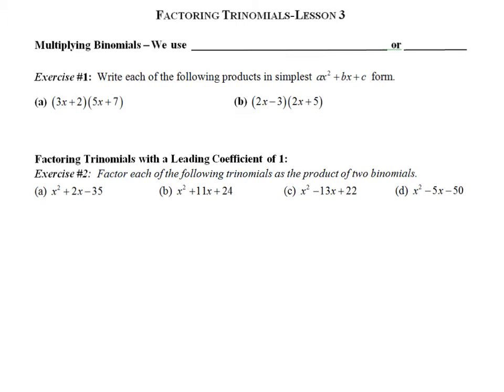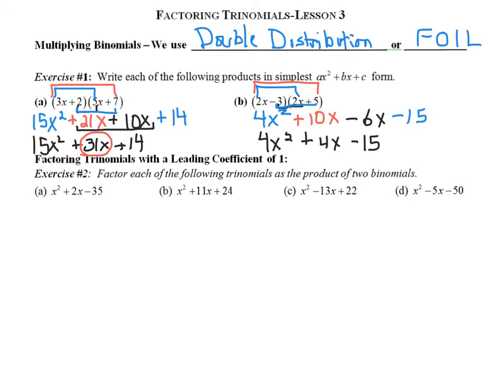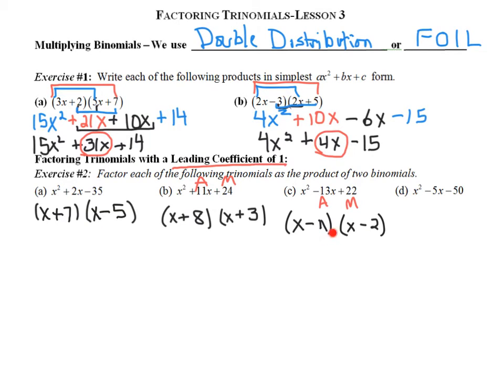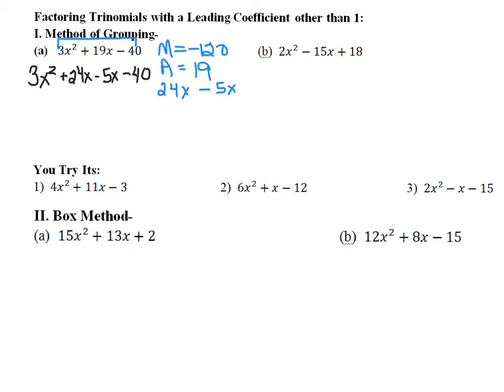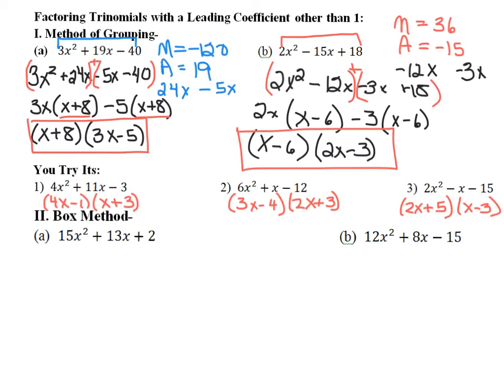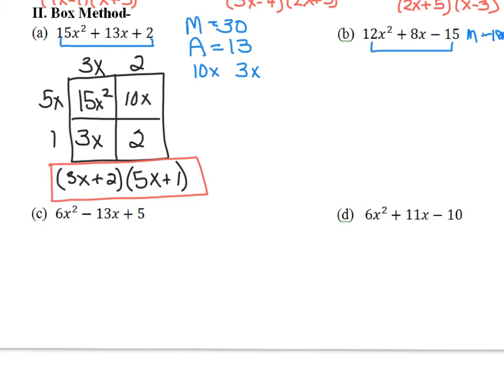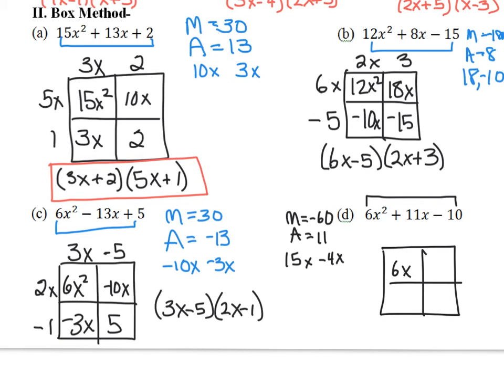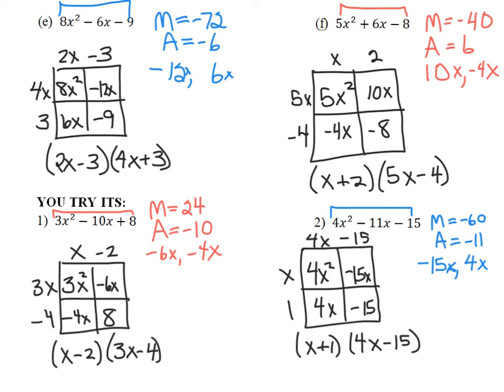A2 CC Unit 6 Lesson 3 Factoring Trinoms